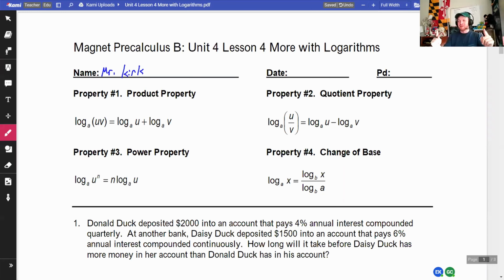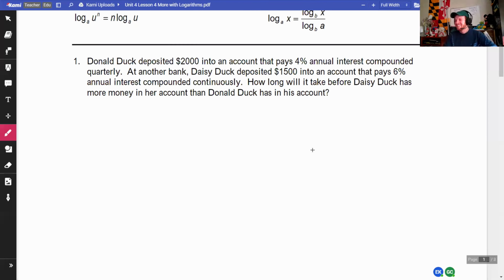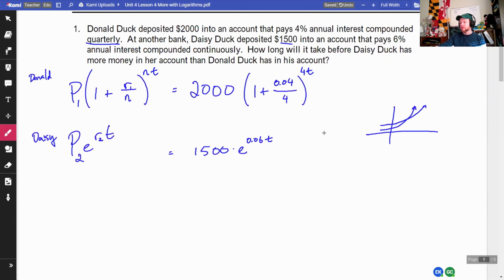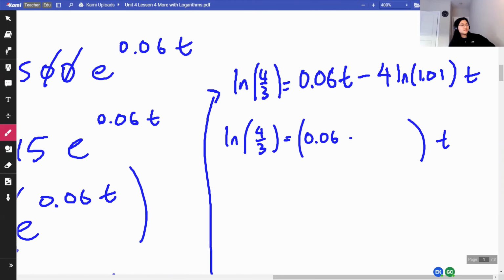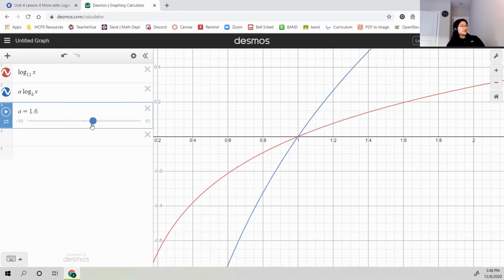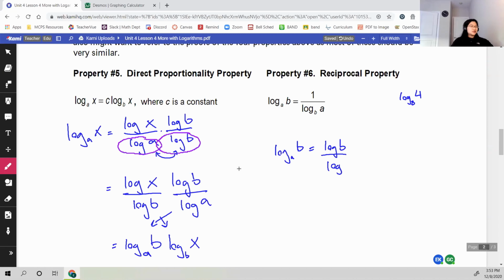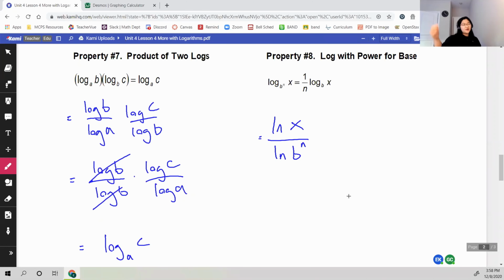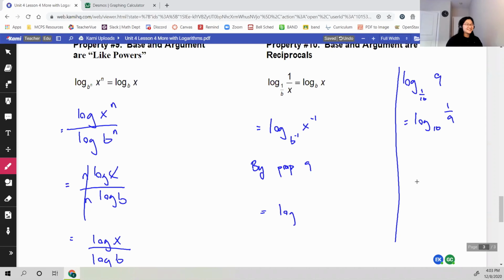Precalculus A /// Unit 4 Lesson 4 More with Logs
two brick heads teach math